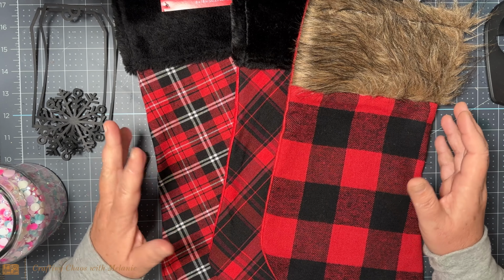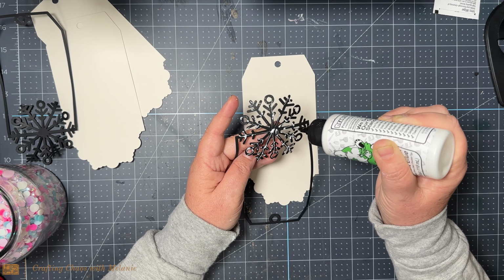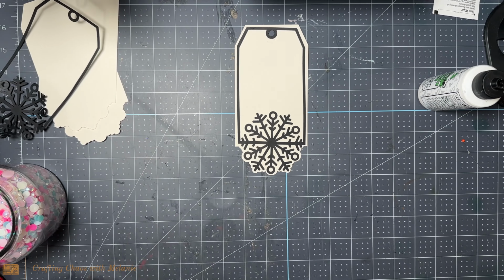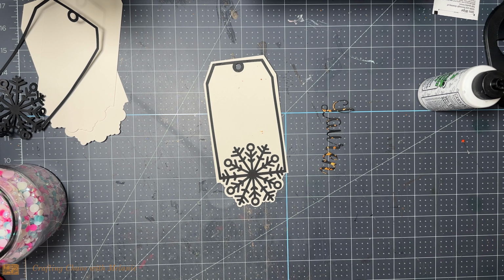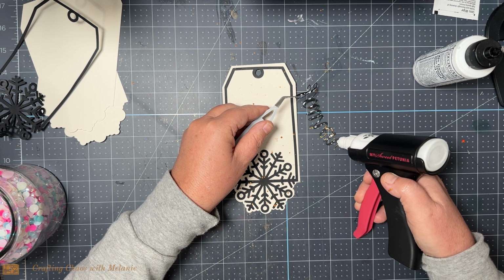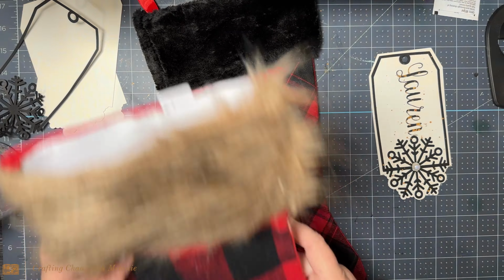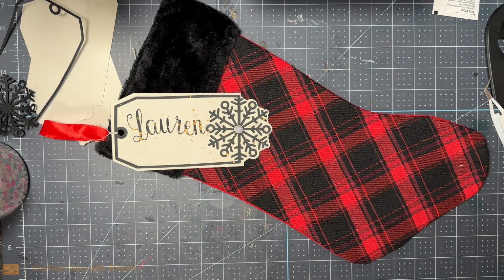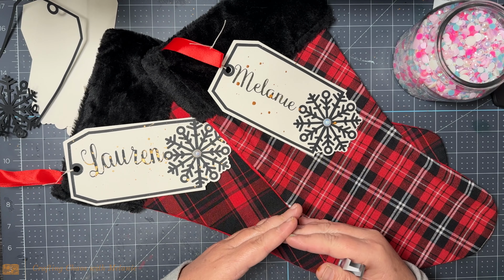DIY Christmas Name Tags using Cricut and Dollar Tree Stockings.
I love these new Dollar Tree Christmas Stockings.  I took an easy cut file from Cricut and dressed it up with name and Metallic ink. I hope you enjoy this video.